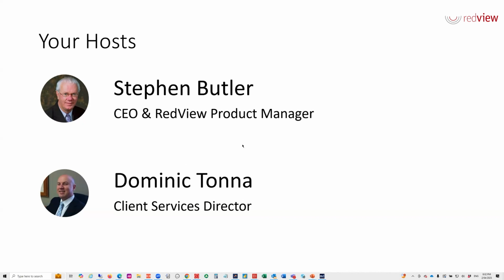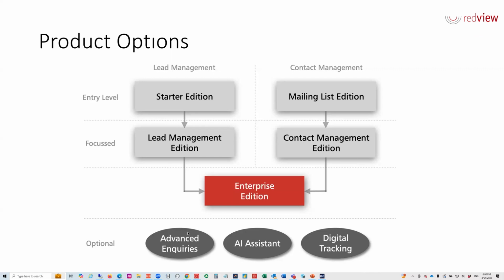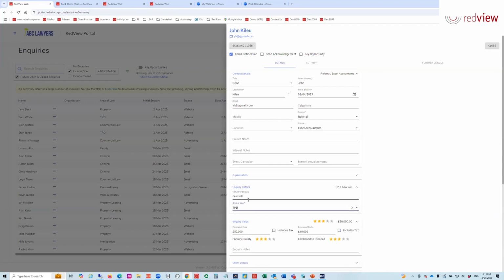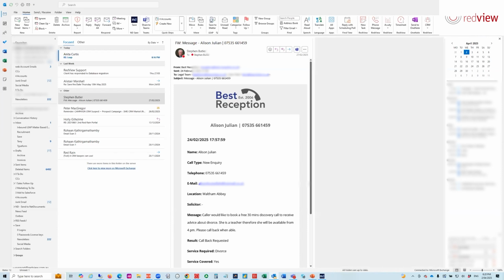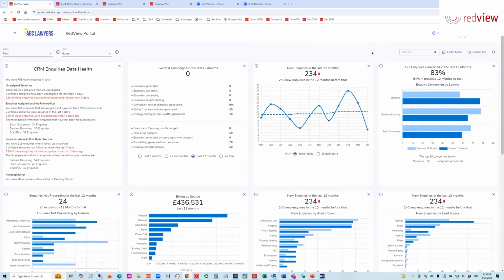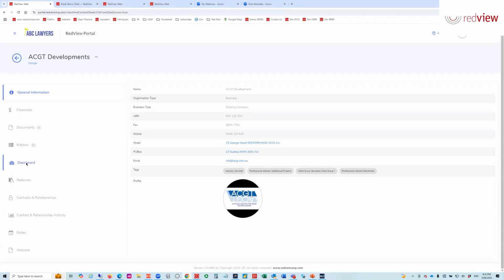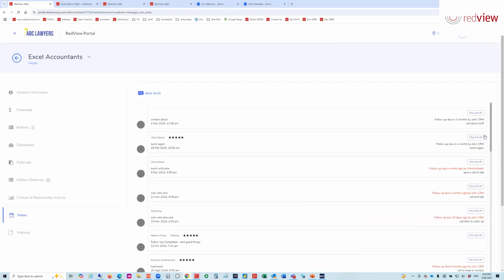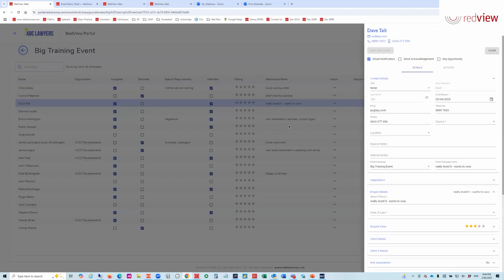RedView CRM for LEAP Webinar - April 2025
RedView CRM is comprehensive and sophisticated CRM module that has been specifically built for law firms, and is fully integrated with LEAP

It is designed to help you manage your business development efforts and grow your business, and is used by law firms around the globe, ranging from sole practitioners to large firms.

• Capture and manage leads
• Easily capture data using AI
• Process information without leaving your inbox.
• Integrate with your web site
• Create cards and matters in LEAP without re-keying
• Understand the performance of your marketing efforts
• Create marketing lists and campaigns
• Manage clients & contacts
• Access information via your mobile phone